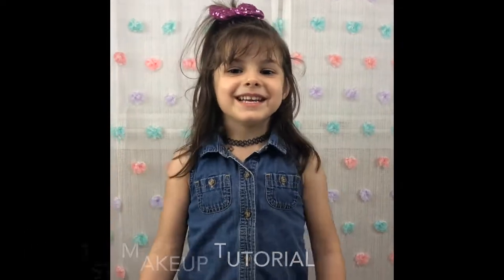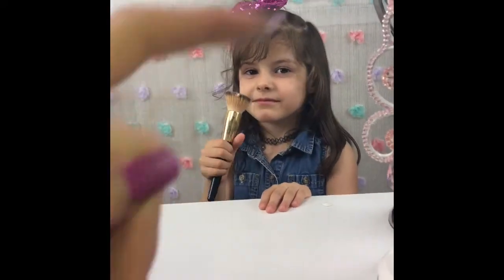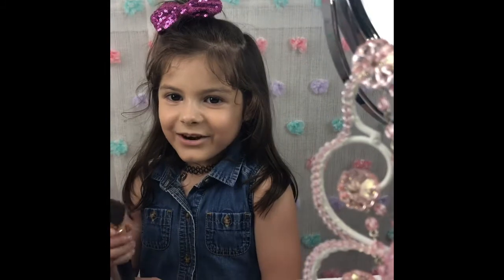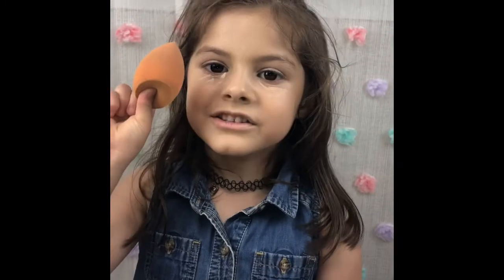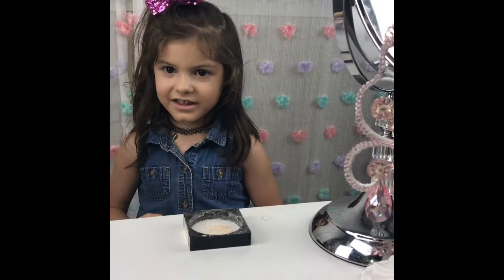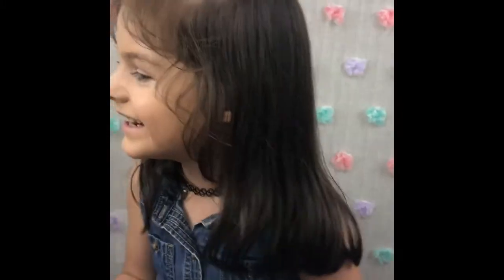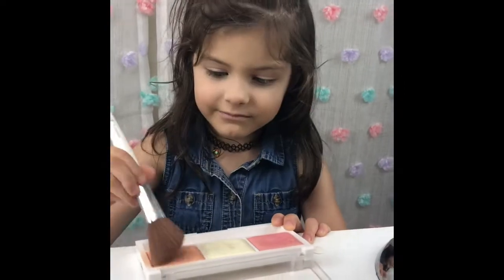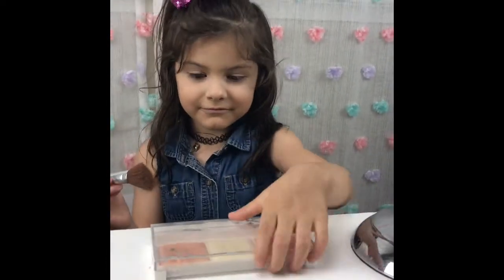Lia Does A Simple Makeup Tutorial Look